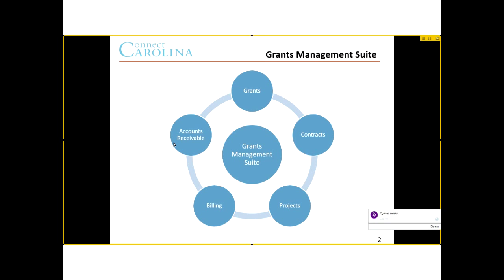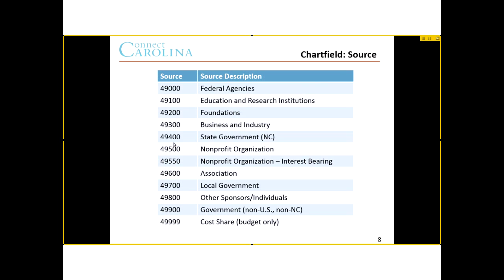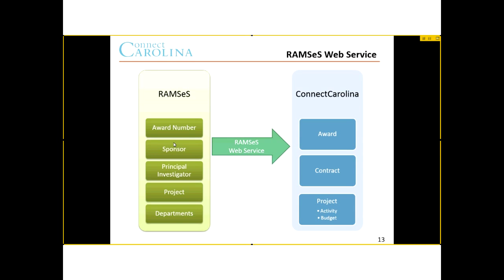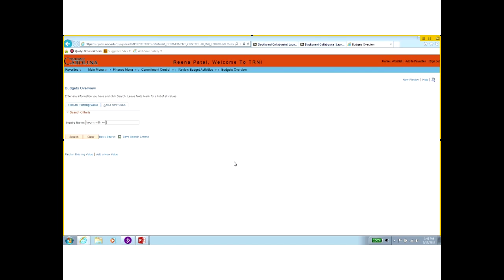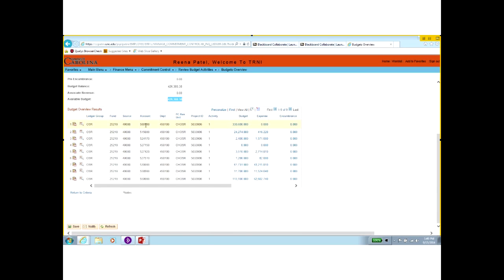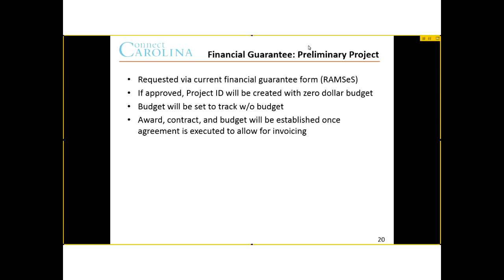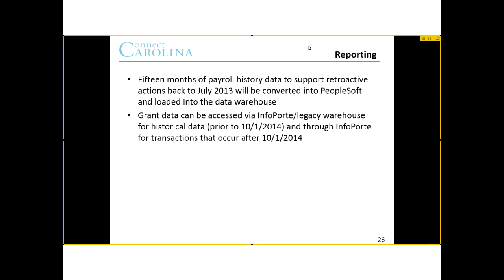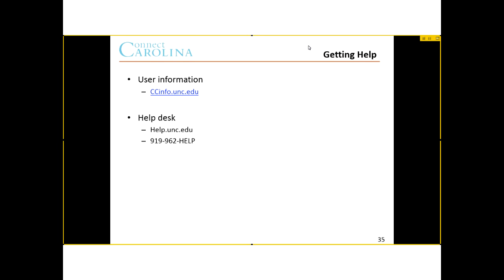Grants Management for Research Administrators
A webinar on grants management in ConnectCarolina.